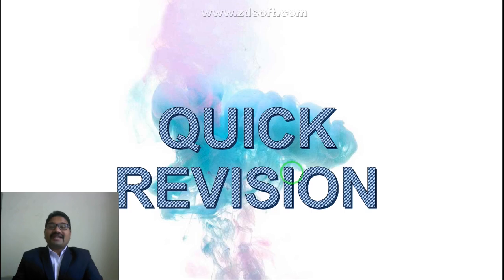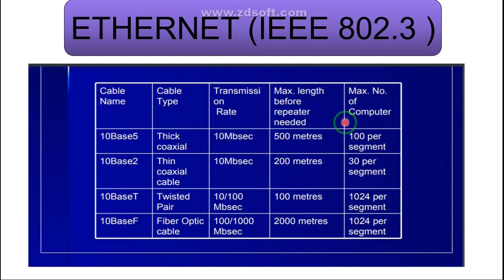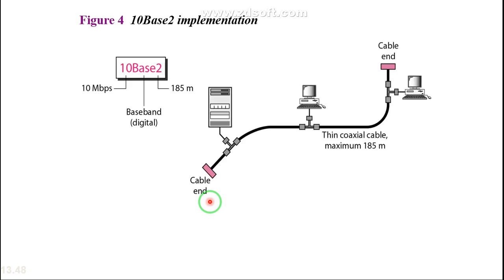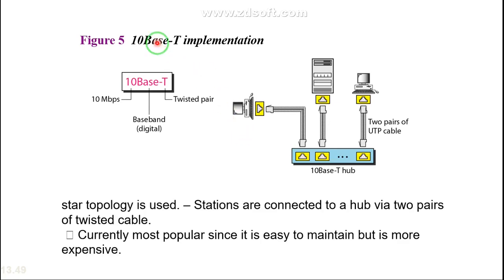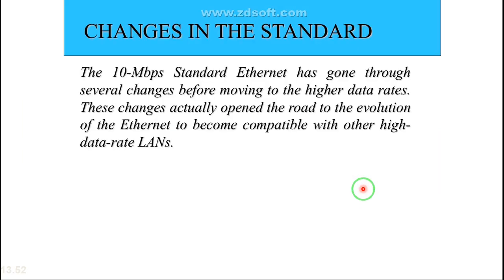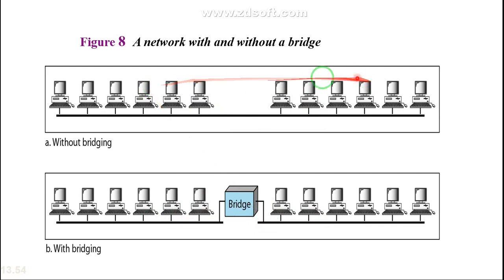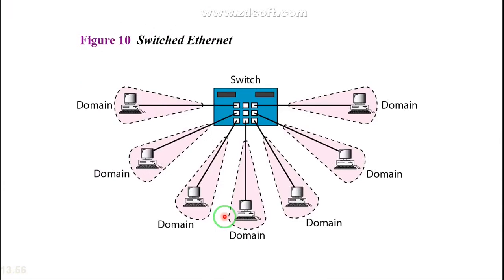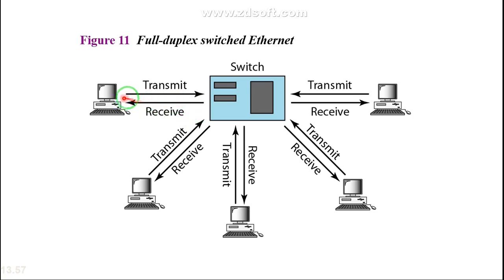21 Categories of Ethernet, Switched Ethernet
Categories of Ethernet, Switched Ethernet